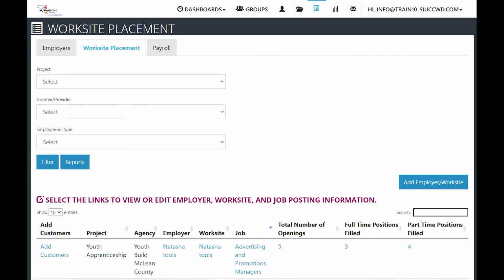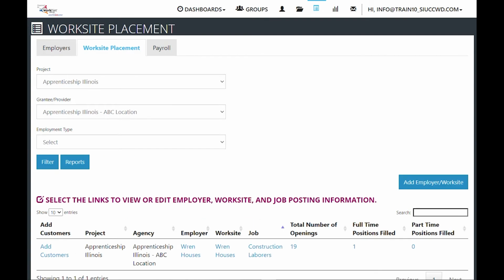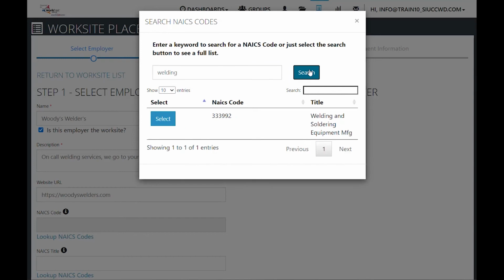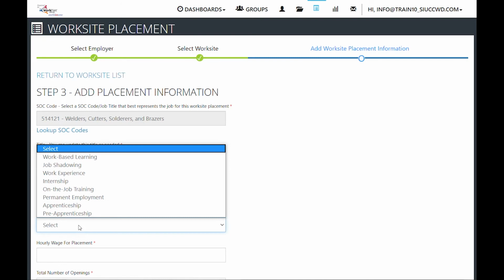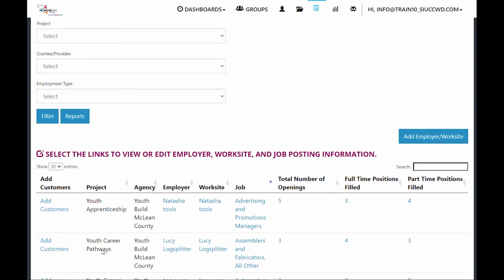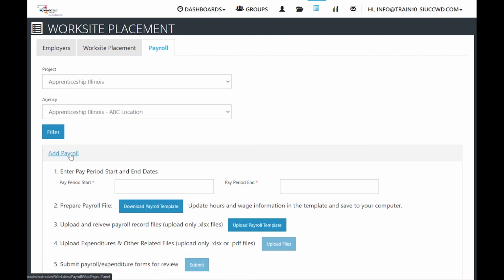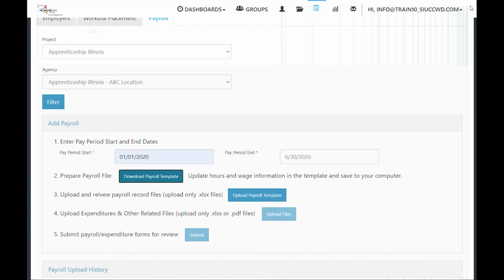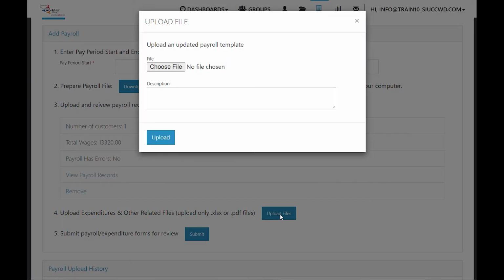Worksite Placement & Payroll Upload Tutorial